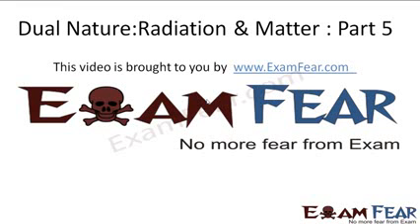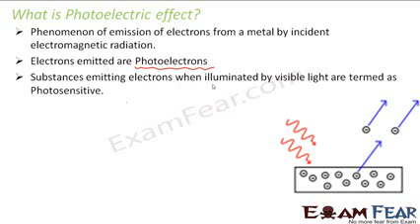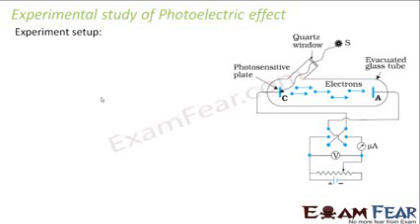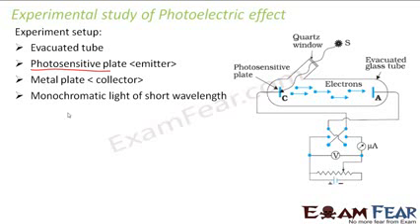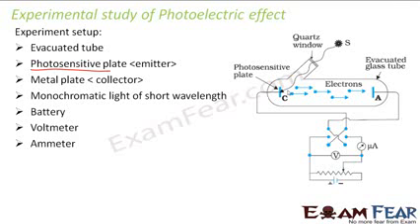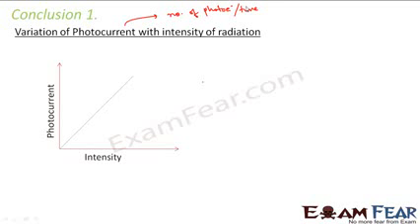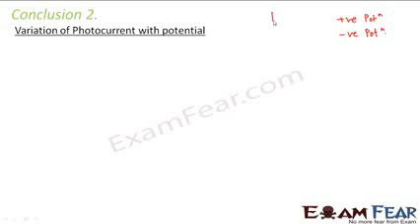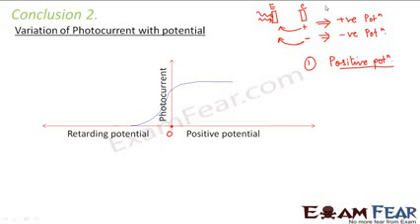Physics Dual nature of radiation Matter part 5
Photoe electric effect CBSE class 12